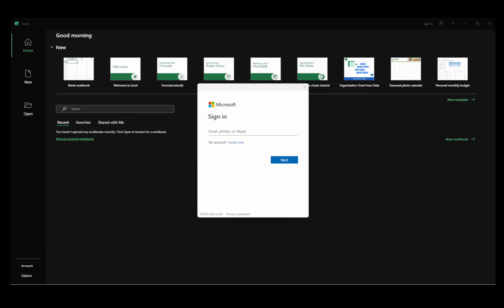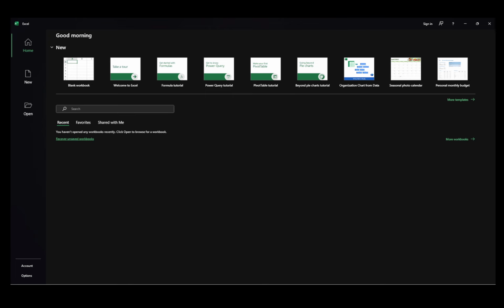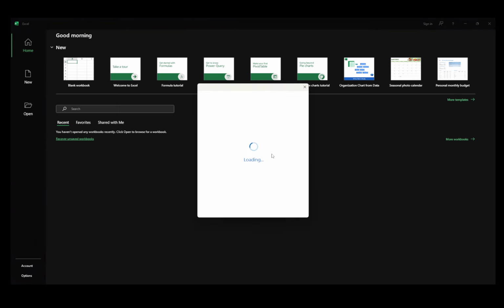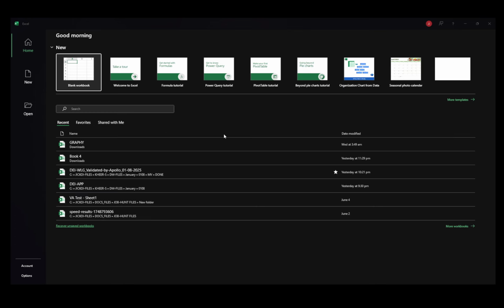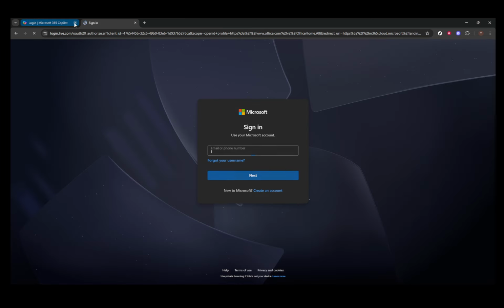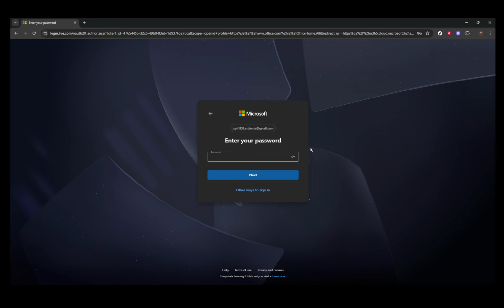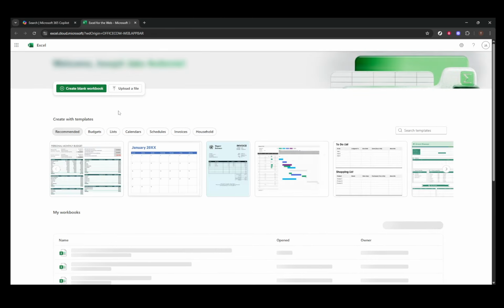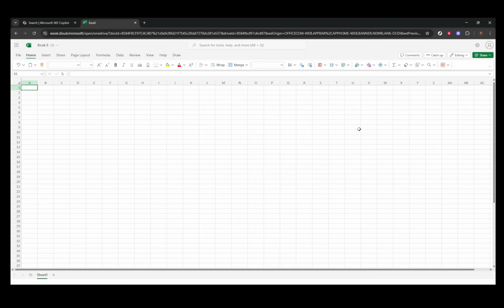How to Login in Microsoft Excel [2026 Full Guide]